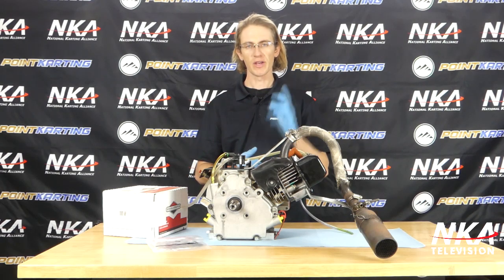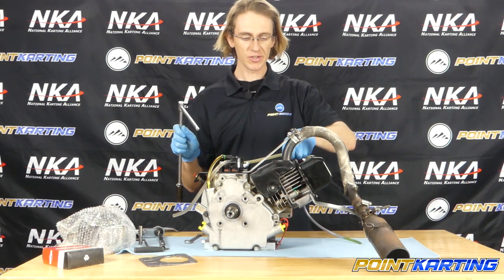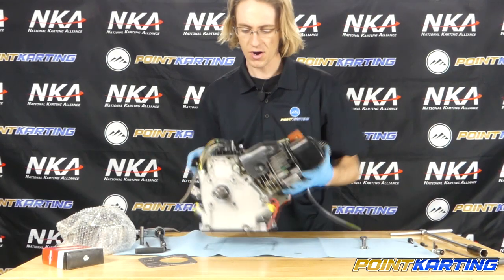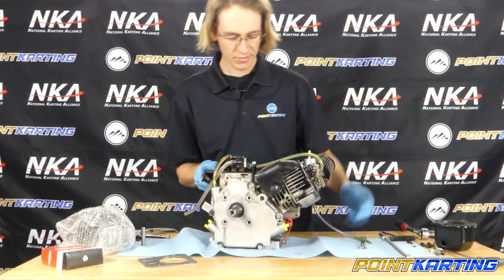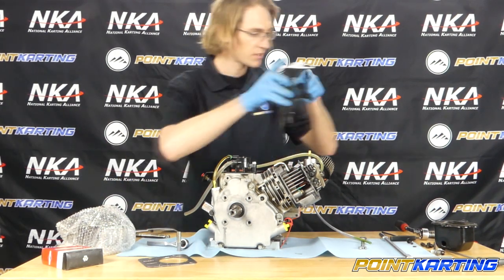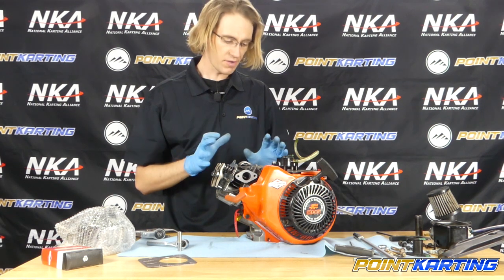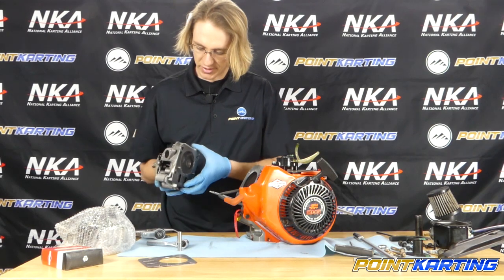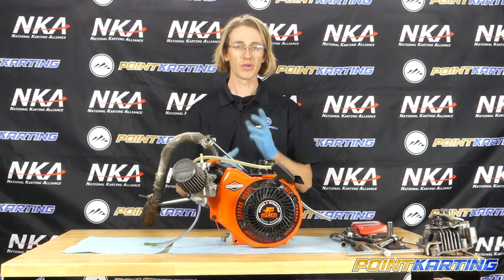Replacing the Cylinder Head on a Briggs 206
Briggs 206 racers, this one is for you! If you've raced your Briggs & Stratton LO206 for any amount of time, chances are you've blown a head gasket, or experienced the need to address or inspect your cylinder head assembly. Sometimes, this necessitates replacing the gasket or the entire assembly. Don't worry, we're here to show you how!

In this video, Eric Gunderson from Point Karting breaks down the tear down and installation process for the Briggs 206 cylinder head and gasket step by step, providing you with a guide on how to do it yourself. We're here to put the power of karting back in your hands!

Want to see more of the Briggs 206?

Want to find Point Karting online? Why, look no further

Like that Pit Posse wrench tool we mentioned? It's right here on Amazon